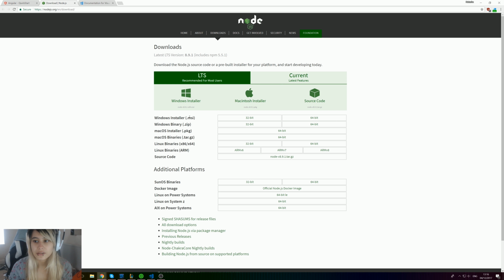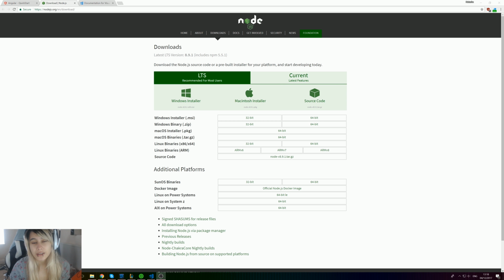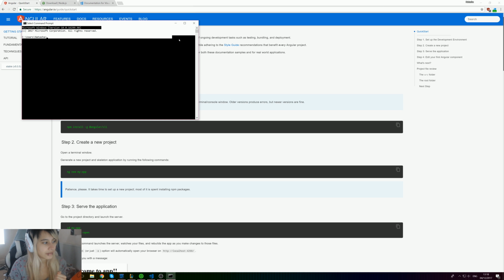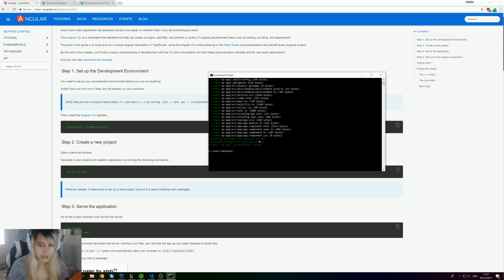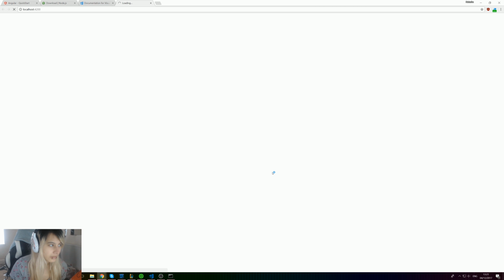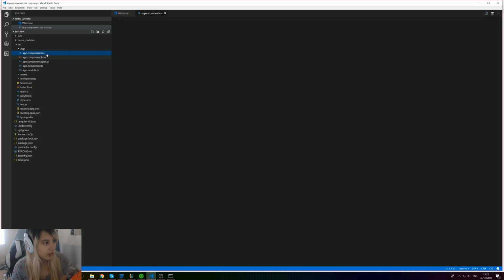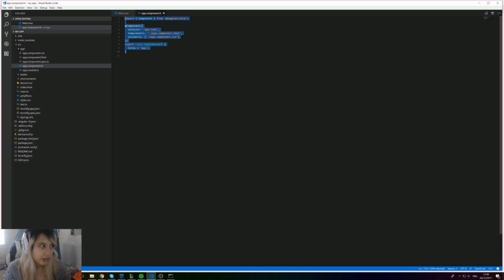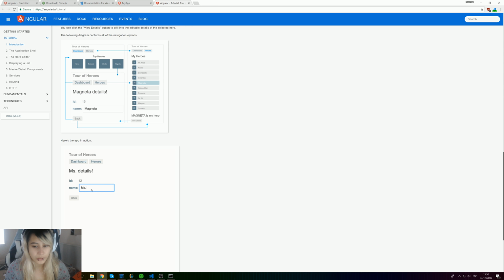Beginner coding - Getting ready to start with Angular 2